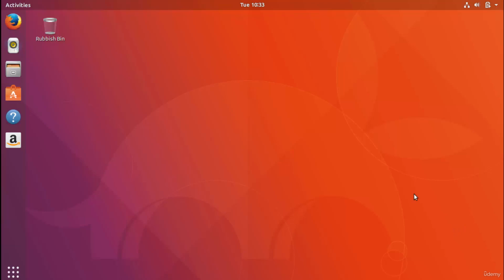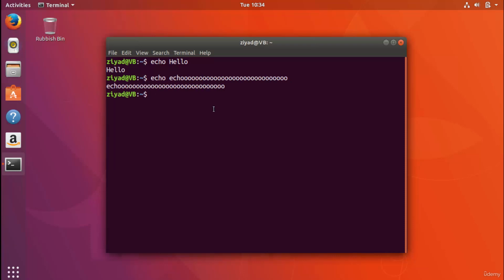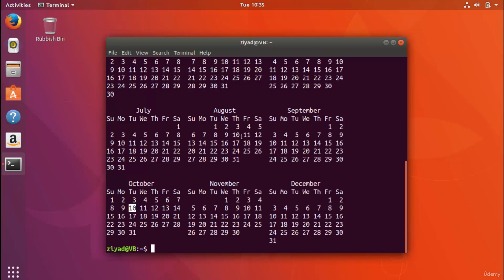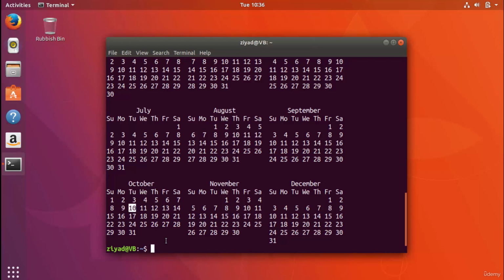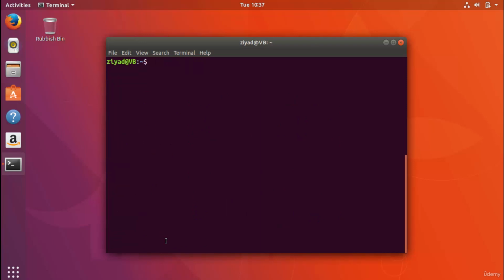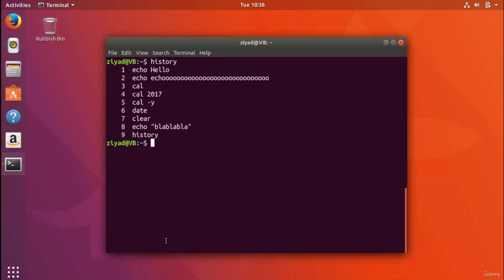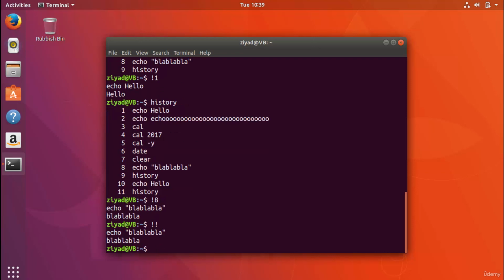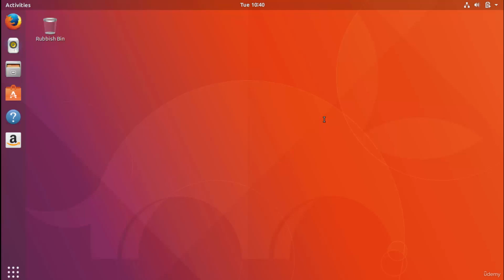003 Our First Commands